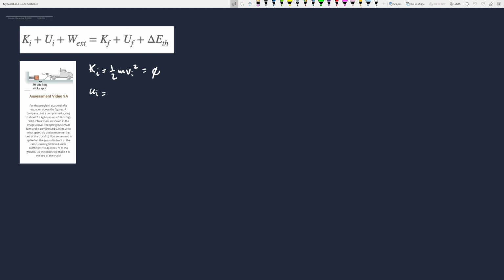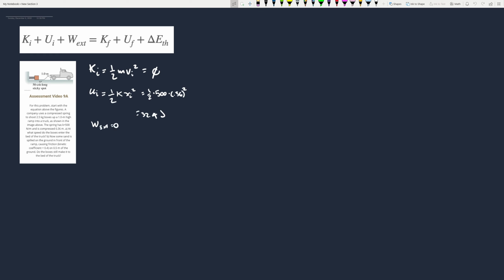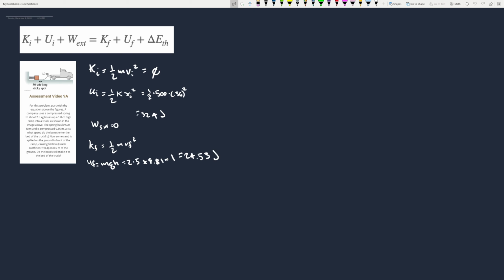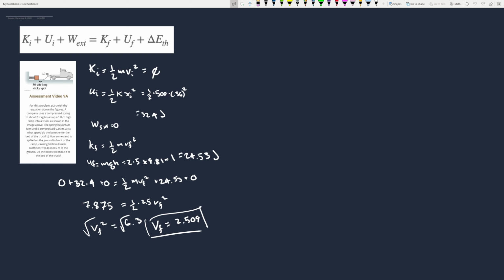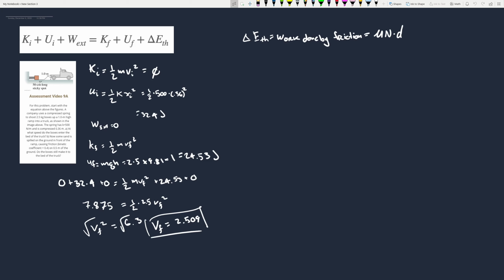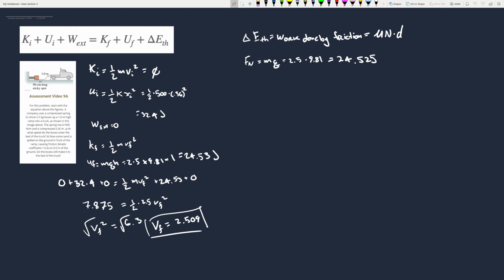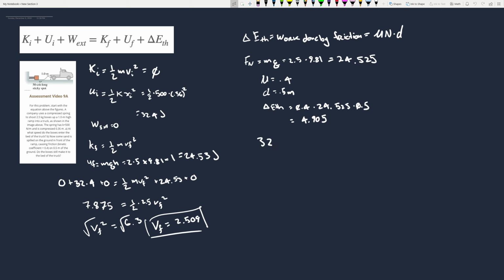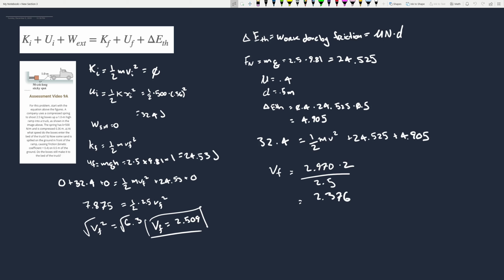Video Assessment 9A